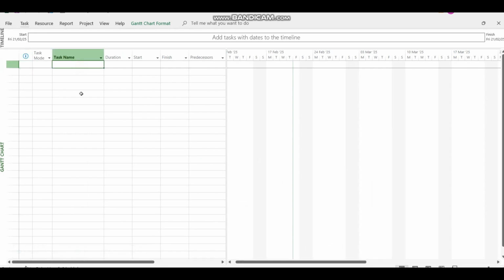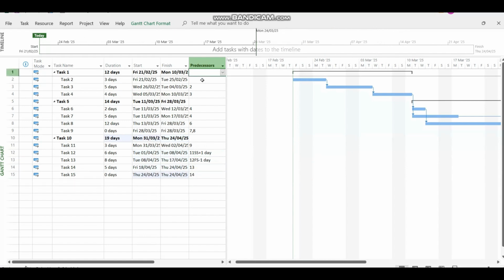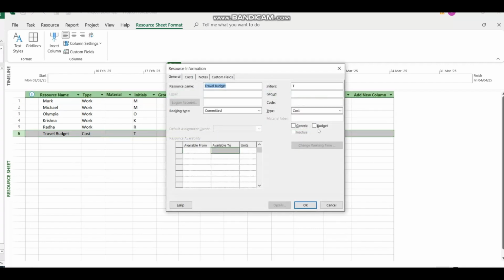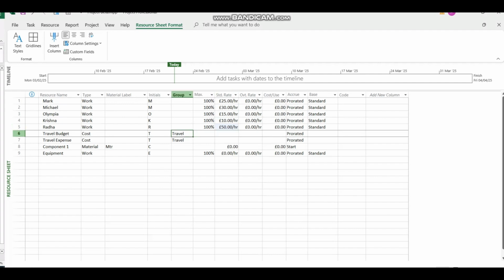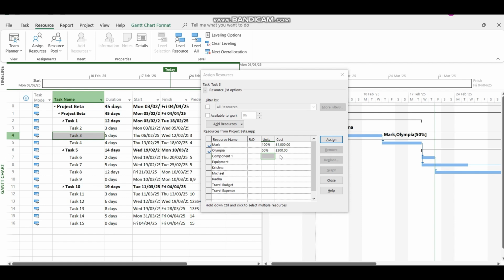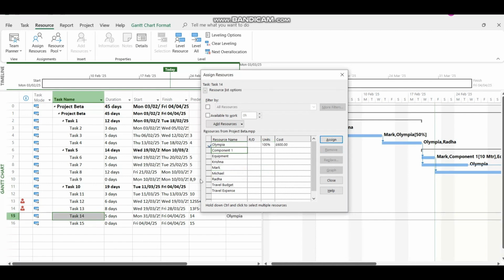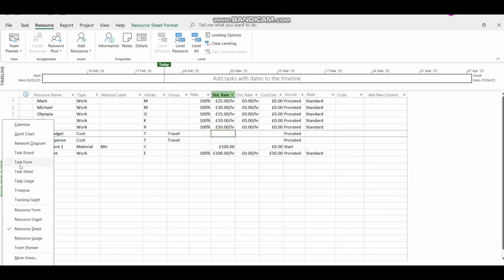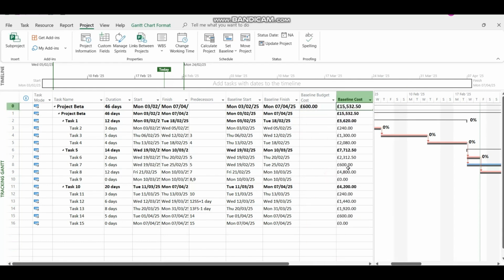Quick Learning_MS Project Schedules Resources Budgets and Baselines- Under 10 Minutes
Learn quickly how to create a schedule, add predecessors, create and assign resources, add budget resources and create baselines.